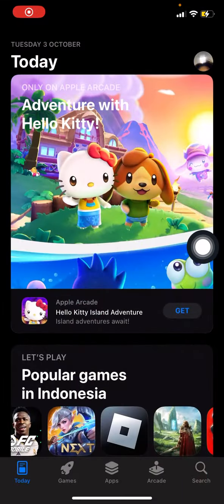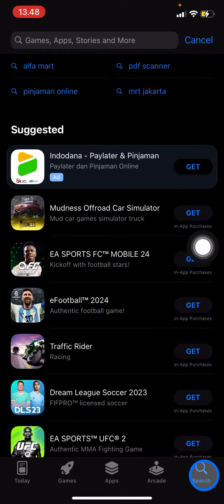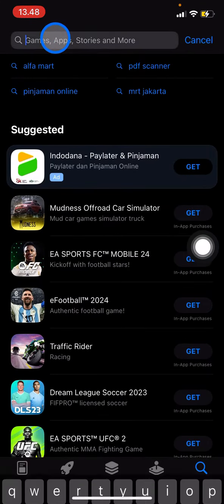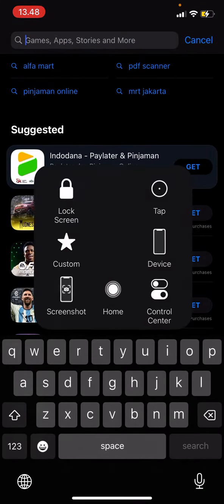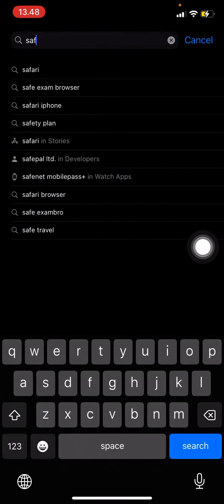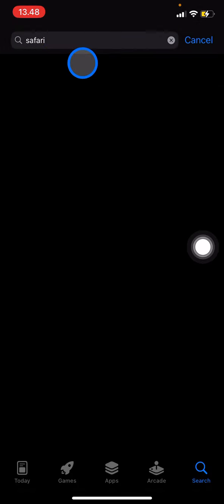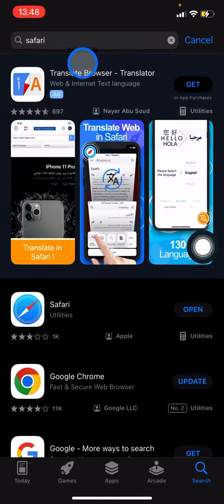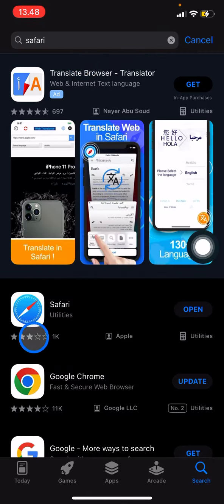How to Add Safari to Iphone | iOS iPhone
Did you just get an iPhone? but you couldn't find a safari browser on your phone? Add safari into your iPhone by this tutorial.